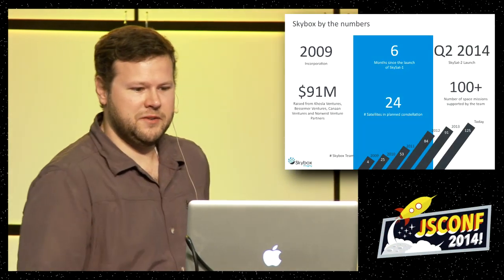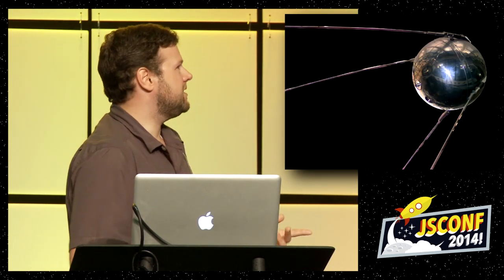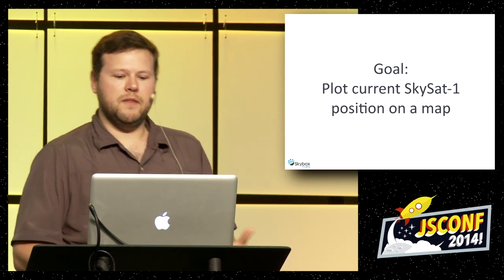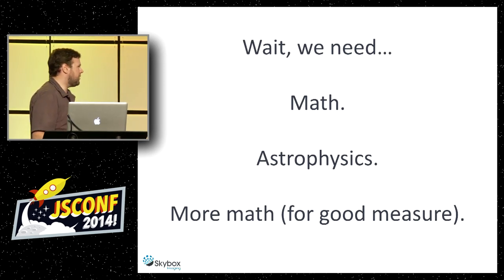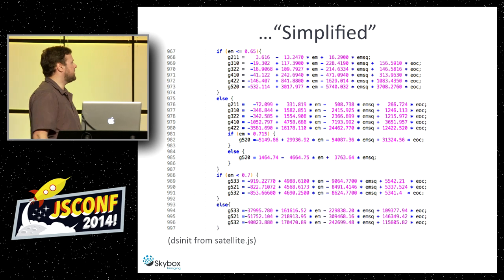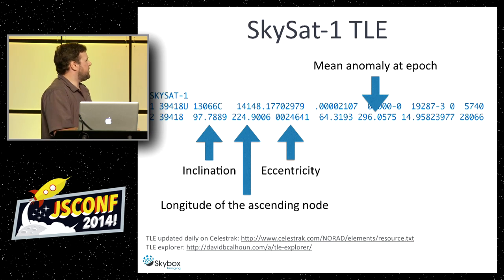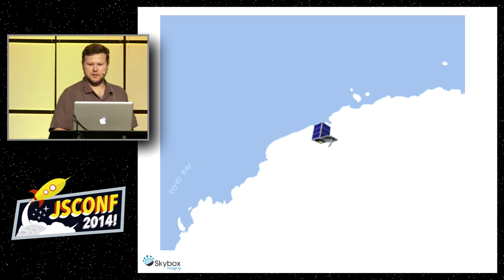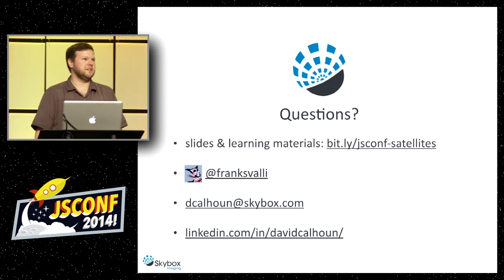David Calhoun: Realtime Satellite Tracking in the Browser [JSConf2014]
In 1980 the United States Department of Defense (DoD) released the equations and source code used to predict the positions of satellites around the Earth. These simplified perturbations models (SGP4) were originally written in FORTRAN IV and have since been ported to C++, Java, MATLAB, and Pascal. And now, with a JavaScript port, it's time to bring satellite tracking to the browser!

In this talk we'll learn how to use existing tools to calculate and plot realtime satellite positions on a map using Leaflet.js and satellite.js. Along the way we'll sneak in some orbital mechanics concepts, minus a lot of the hardcore math.

Perturbations, polar orbits, orbital eccentricity, Kepler's laws, orbital propagation, oh my!

We will also learn about the pitfalls of 2D map projections, and why a 3D projection is more accurate and intuitive. If there's time, we'll go one step further and build a 3D satellite tracker using WebGL.